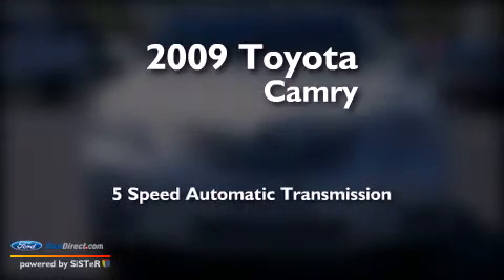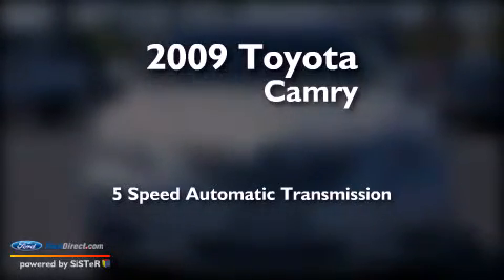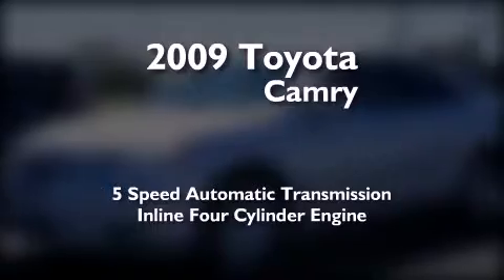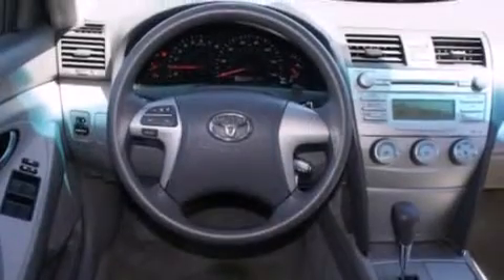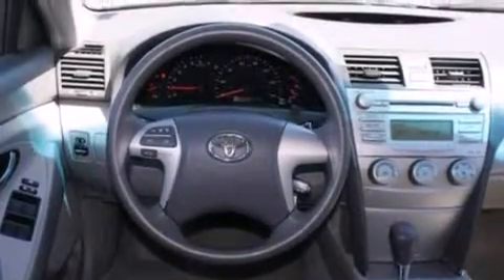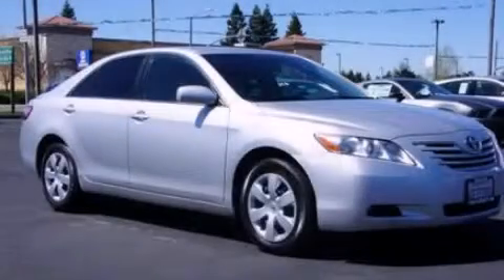2009 Toyota Camry Dixon CA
We've been honored to serve the Dixon CA area , we promise that your experience at our dealership will exceed your expectations ! Year : 2009 Make : Toyota Model : Camry Engine : 2.4L I4 16V MPFI DOHC Trans . : 5-SPEED AUTOMATIC Exterior : CLASSIC SILVER METALLIC Miles : 88,250 Interior : ASH Stock : 15745 Ron DuPratt Ford North Lincoln Street Dixon , CA 95620